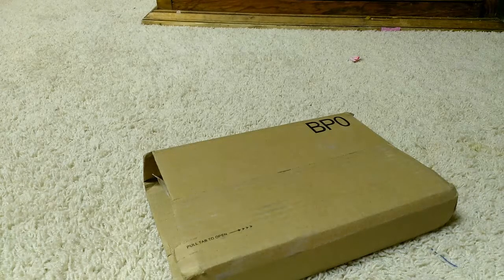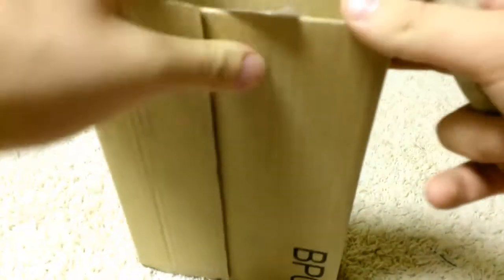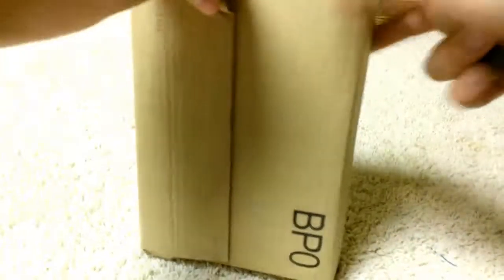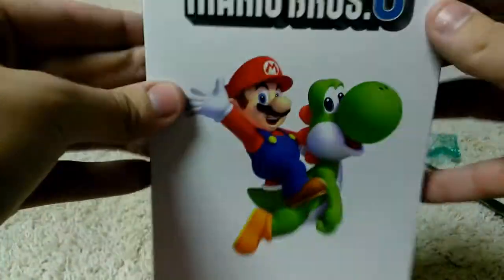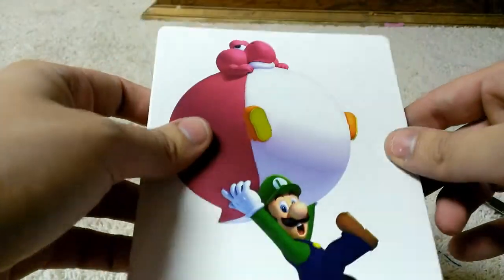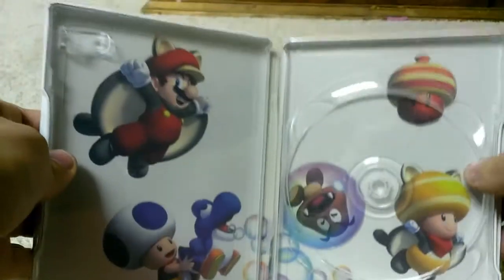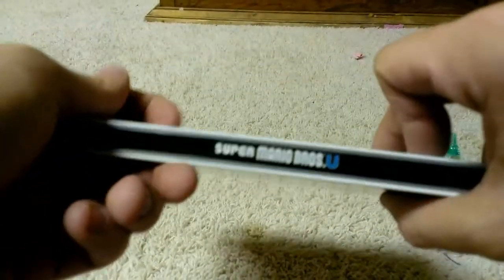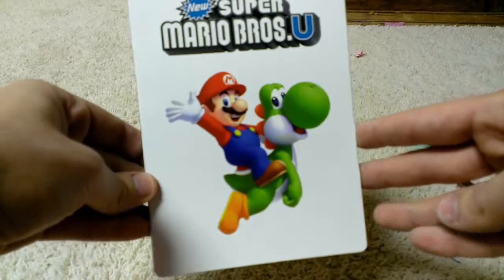New Super Mario Bros U - Steelbook Unboxing